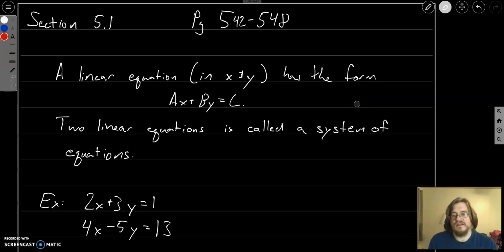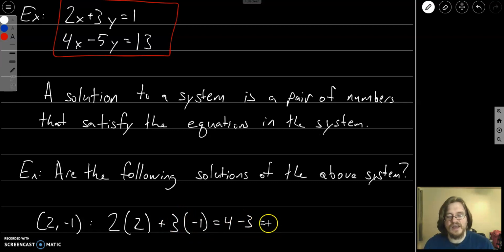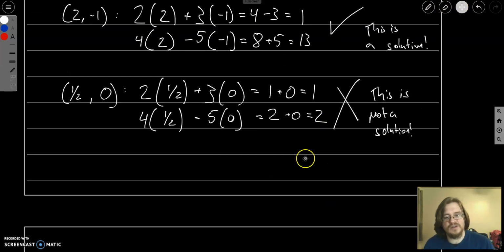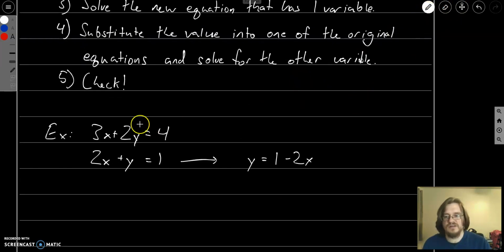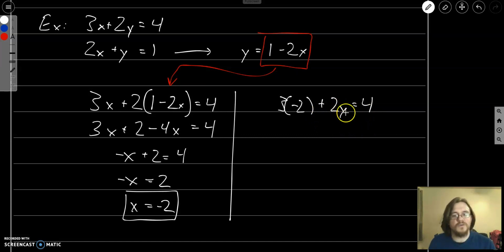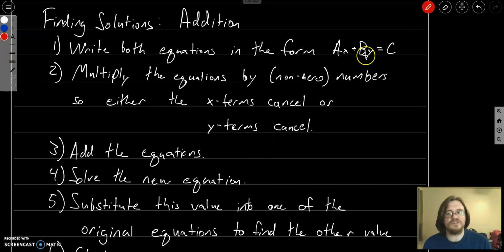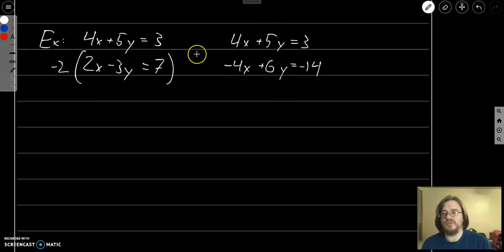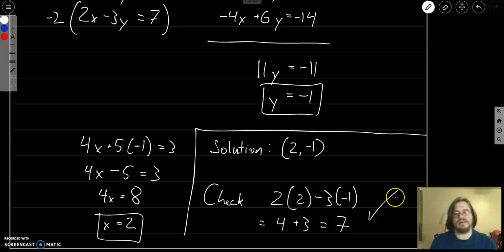M121 Section 5.1 Part I (Solving Systems of Two Equations)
This video covers Section 5.1 page 542-547.  Specific topics include: Systems of two linear equations with two variable, solutions to systems of equations, the substitution method for solving systems of equations, and the addition method for solving systems of equations.